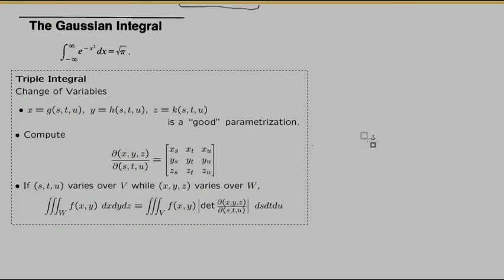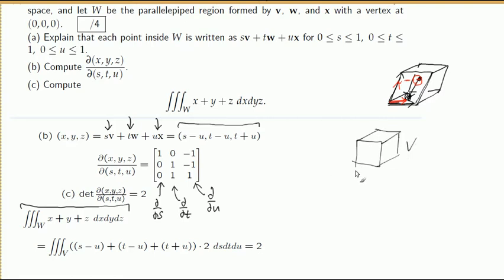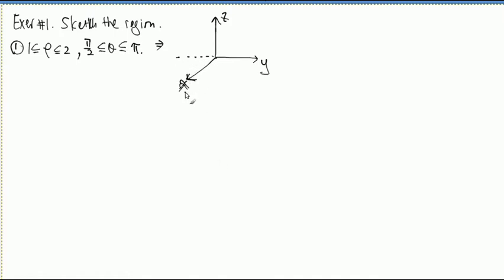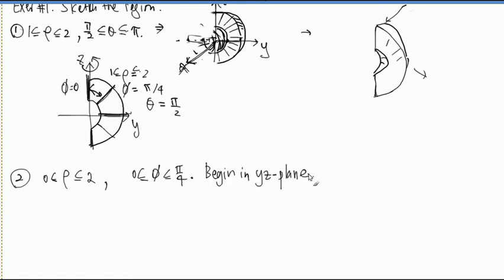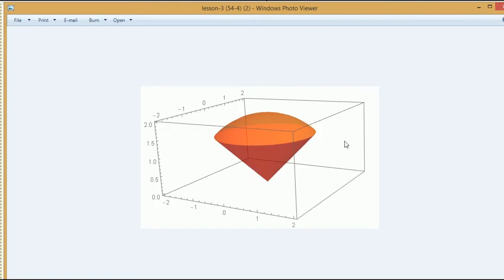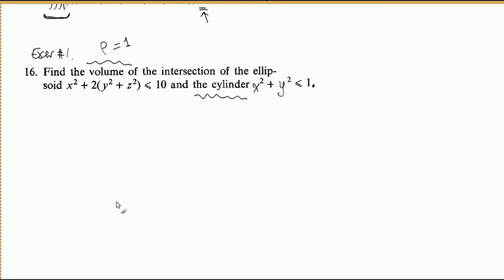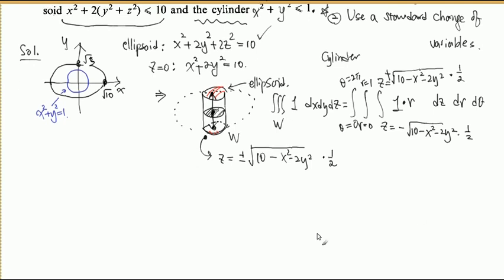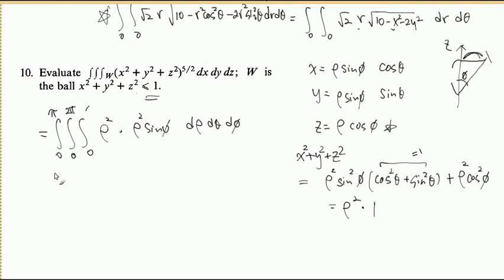Introduction to Change of Variables of Triple Integral, Fall 2016